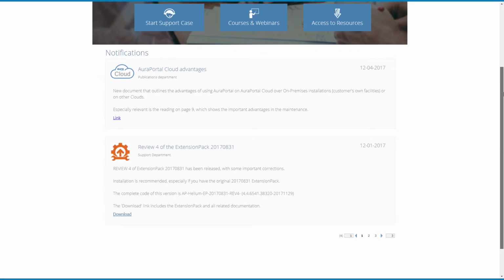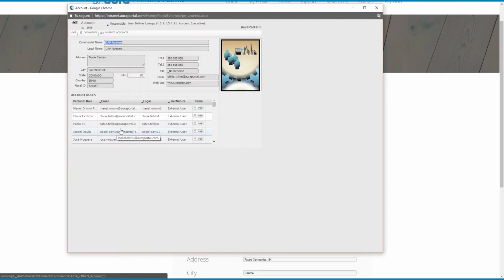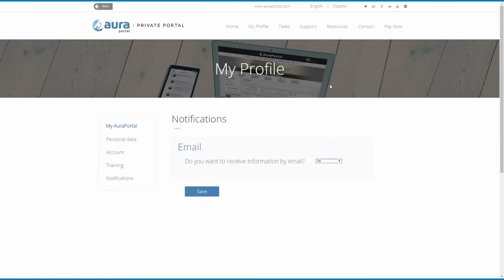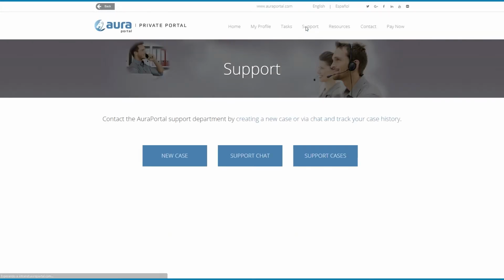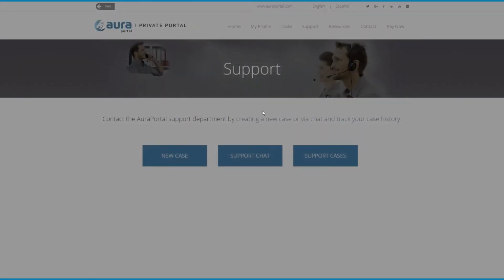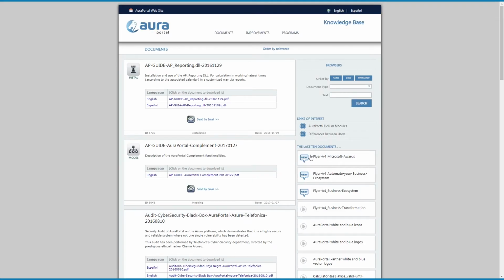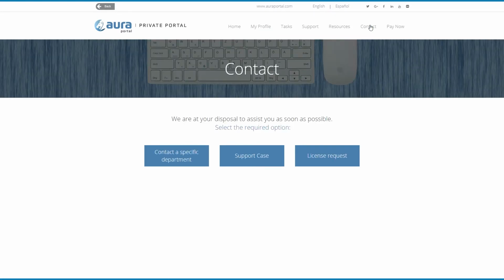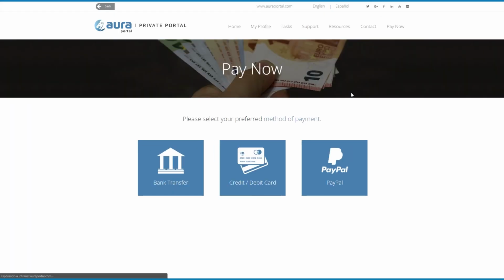AuraQuantic Private Portal - Tutorial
Quick view of the available features (open Support Cases, download Marketing material, access courses, make Payments, etc.).